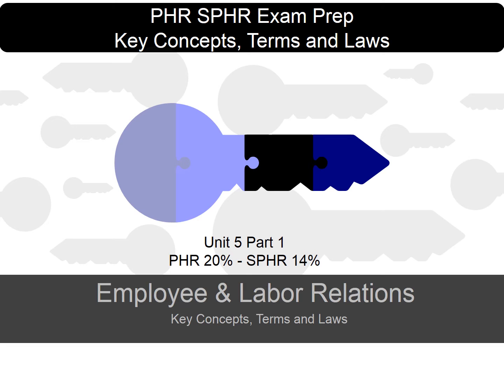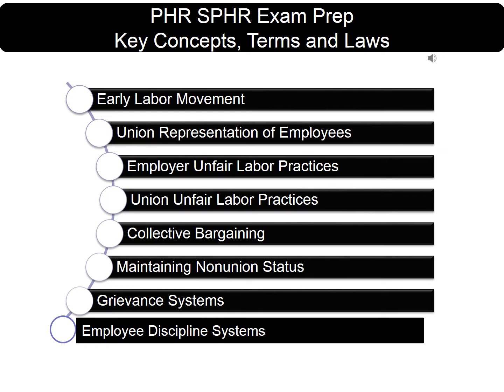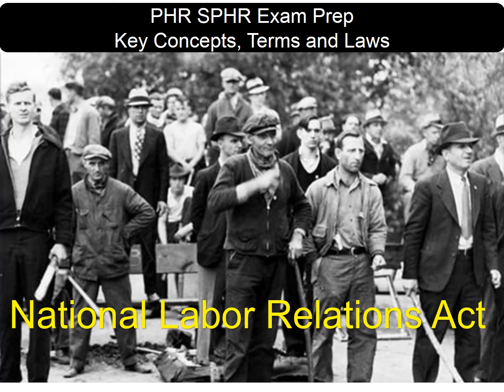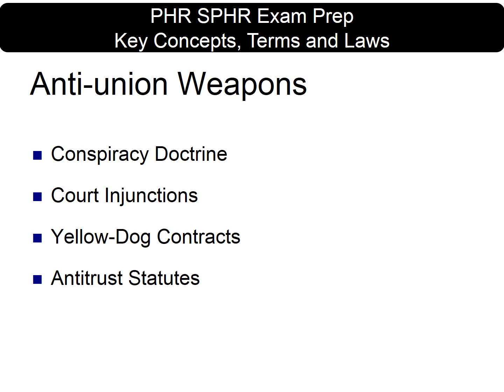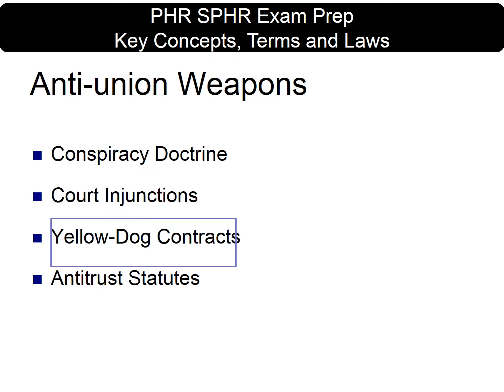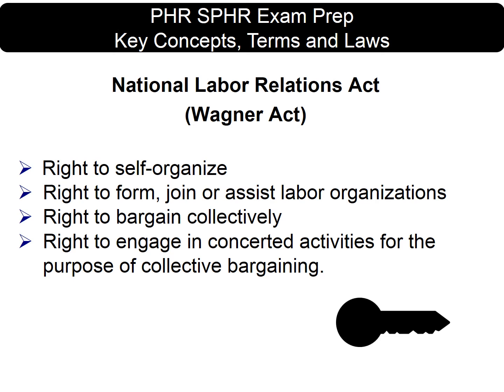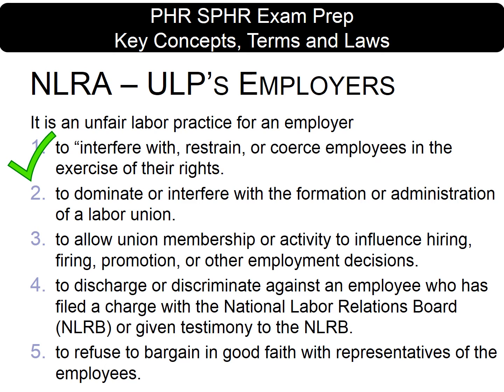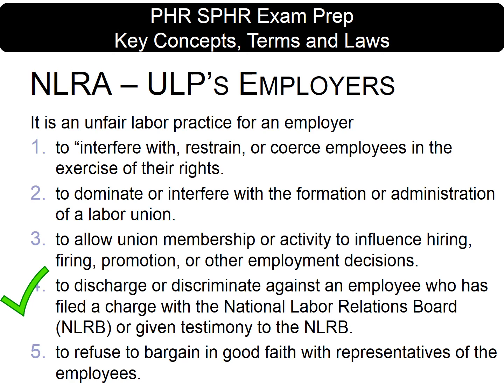PHR Exam Prep Introduction Unit 5 Employee & Labor Relations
PHR SPHR Exam Preparation Employee and Labor Relations discussion of the National Labor Relations Act (NLRA).